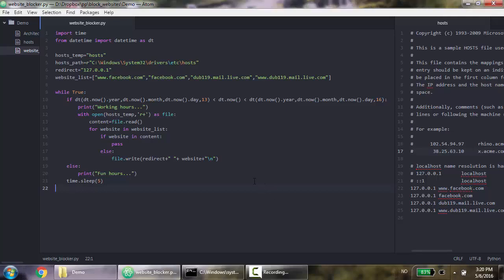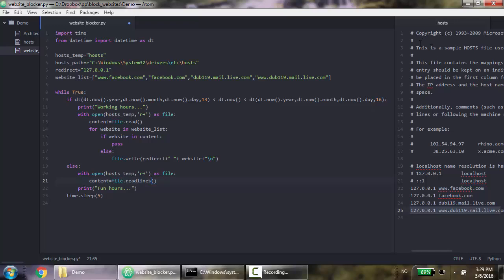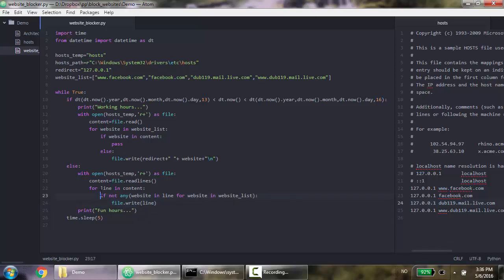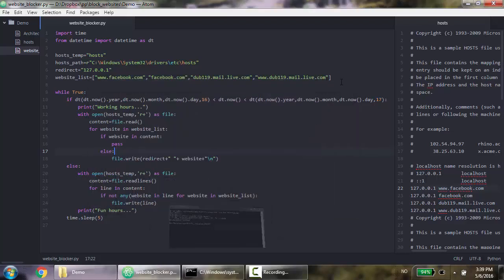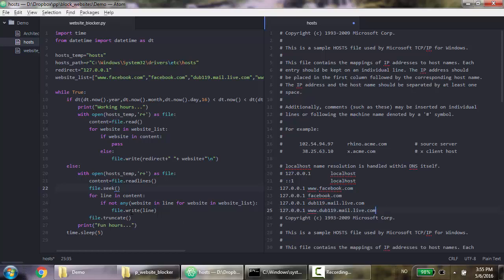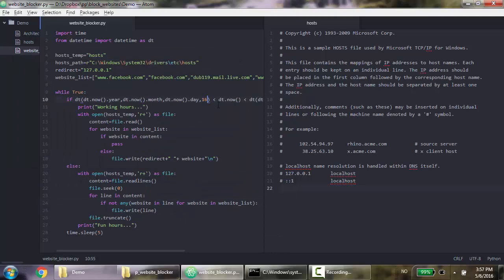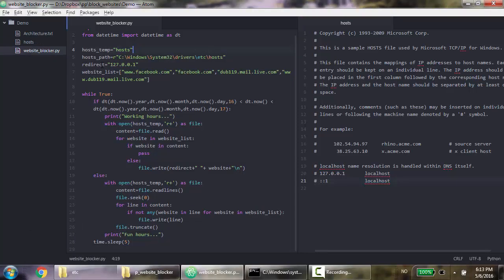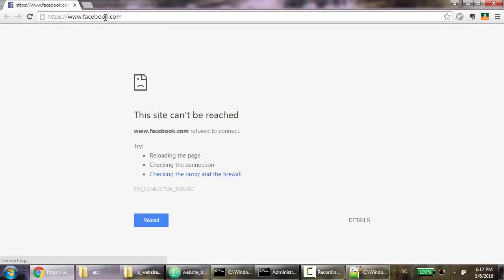How to implement the Second Part in python.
In this video tutorial, you will learn how to implement the second part of a Python program. The video assumes you have already watched the first part of the tutorial, or have a basic understanding of Python syntax and programming concepts.

The video will start by reviewing the code written in the first part of the program and discussing any issues that arose during testing. You will then learn how to create functions, which are reusable blocks of code that can be called from other parts of the program. The instructor will provide examples of how to write and use functions, as well as best practices for naming and organizing them.

Next, you will learn how to implement conditional statements, which allow the program to make decisions based on user input or other factors. You will also learn how to use loops to repeat a block of code multiple times, and how to handle exceptions or errors that may occur during program execution.

Throughout the video, the instructor will provide clear explanations and real-world examples to help you understand the concepts and apply them to your own Python projects. By the end of the video, you will have a solid understanding of how to implement the second part of a Python program, and be able to apply this knowledge to a wide range of programming tasks.